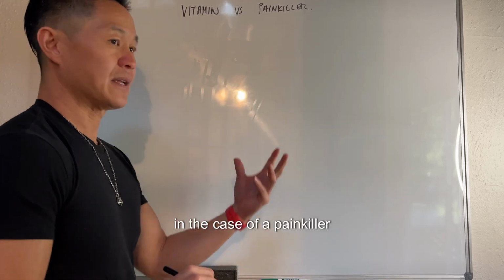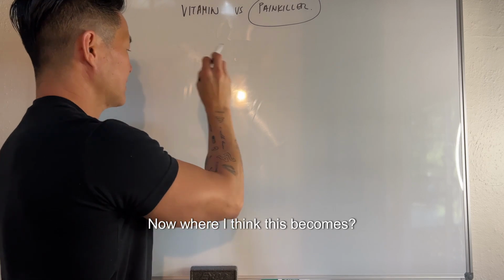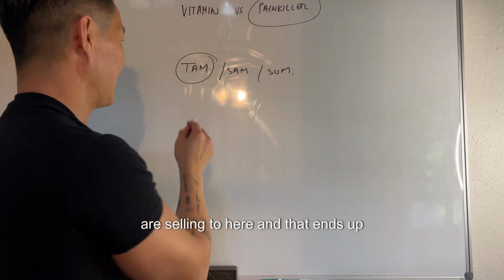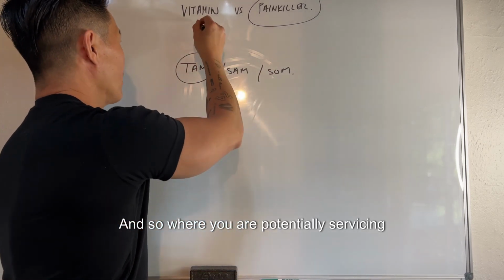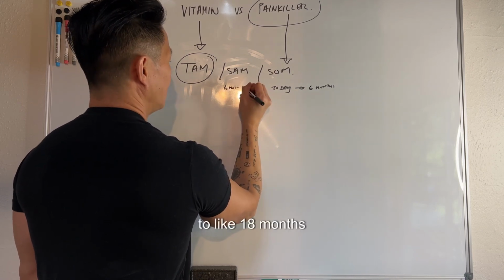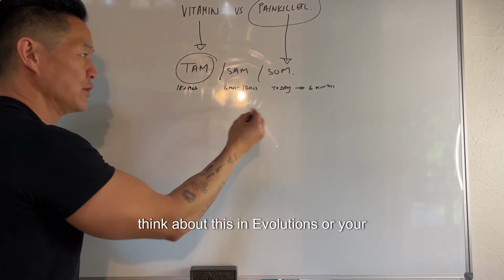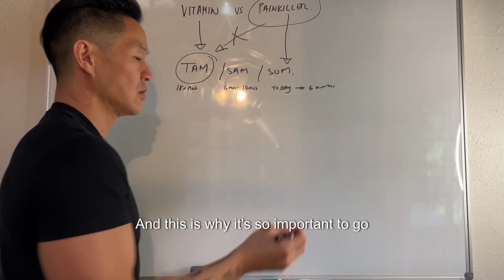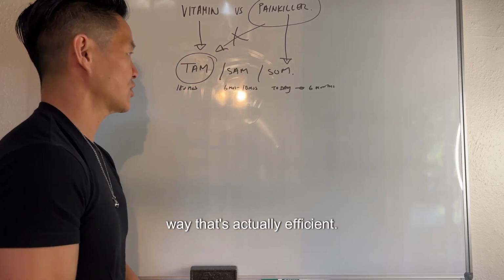Do You Have A Painkiller or Vitamin?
If you have not done a TAM/SAM/SOM analysis then you are not clearly identifying which ICP will view your product or solution as a painkiller vs a vitamin. Especially in this market, it is critical to differentiate between the two in order to provide your sales teams the best possibilities to succeed and close deals.